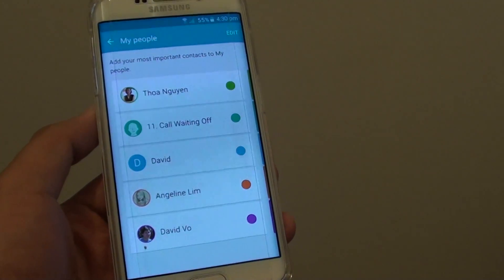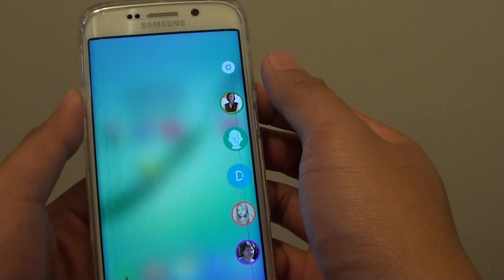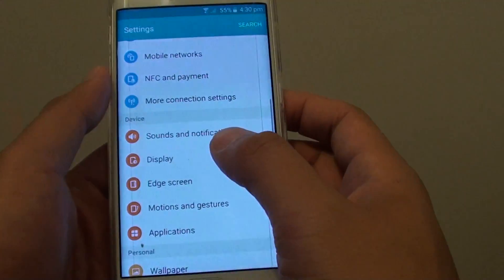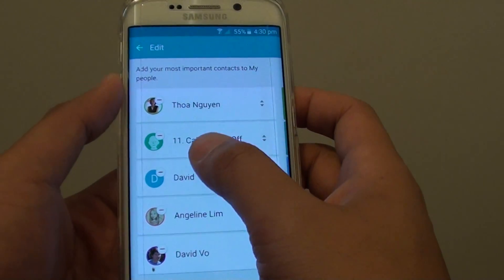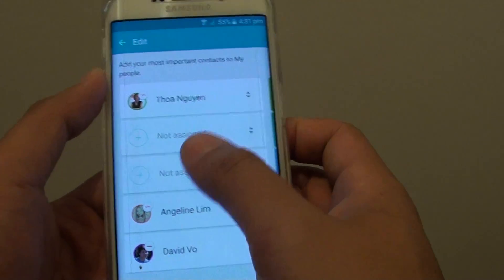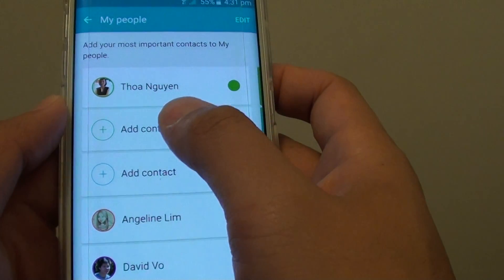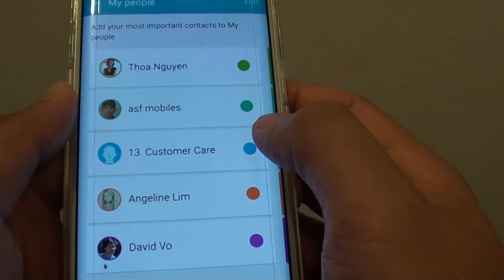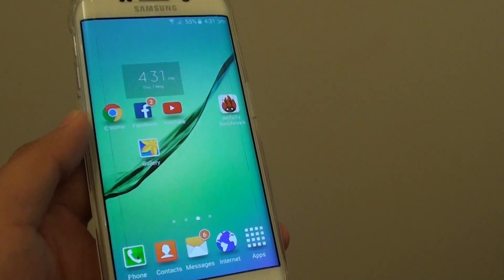Samsung Galaxy S6 Edge: How to Add / Remove Contact to People Edge List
Learn how you can add or remove contact to people edge on Samsung Galaxy S6 Edge.